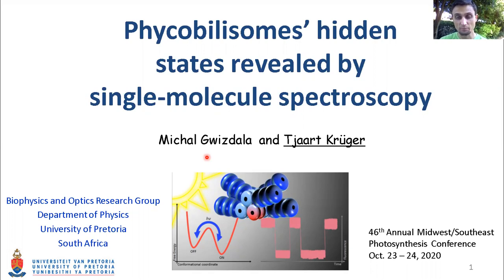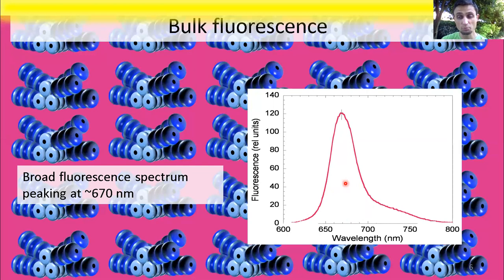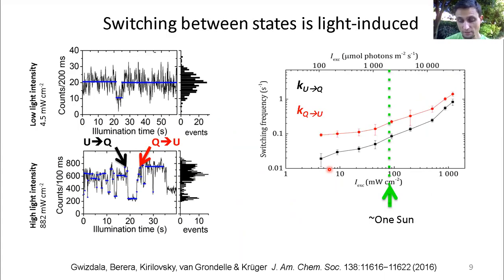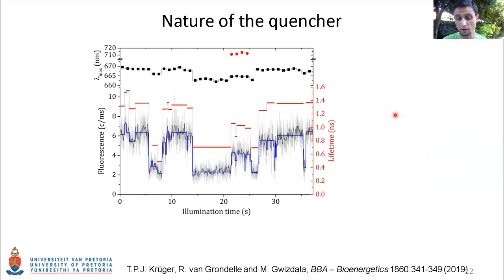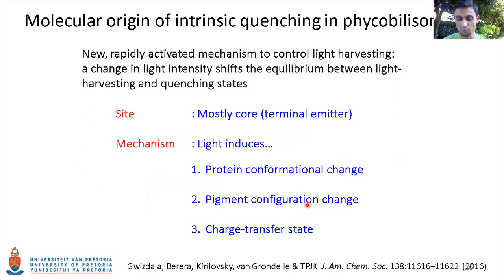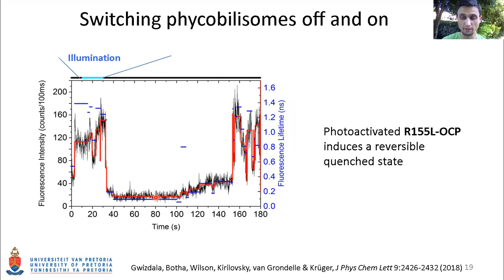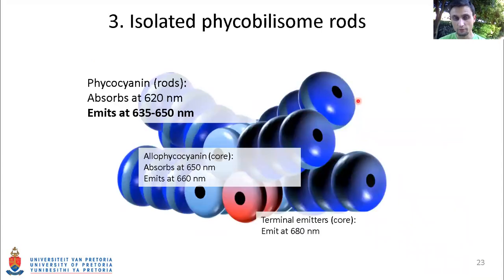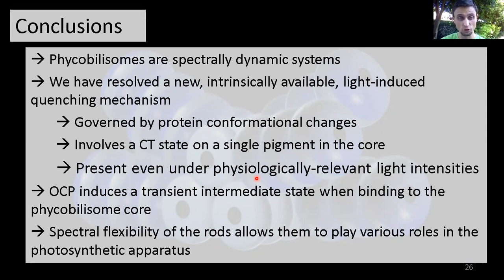Single molecule spectroscopy of phycobilisomes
Talk given by Prof. Tjaart Krüger at the 46th Annual Midwest/Southeast Photosynthesis Conference in October 2020.